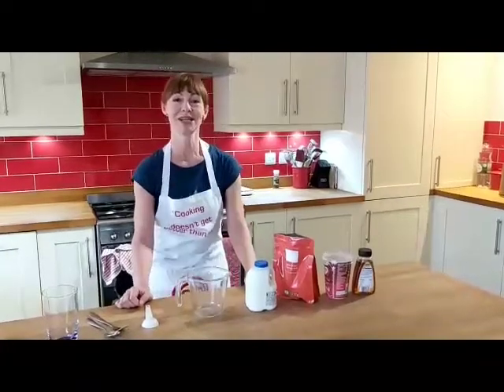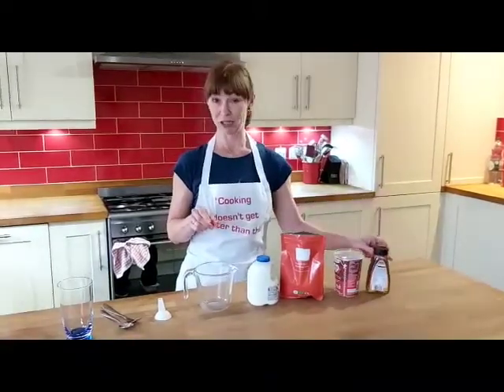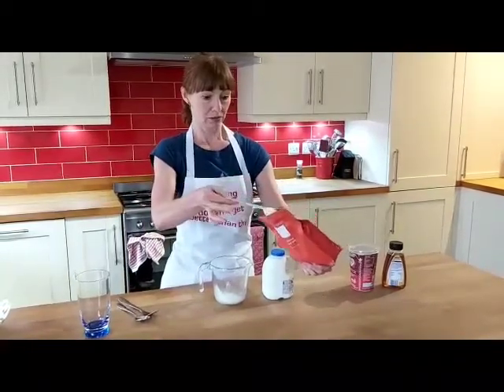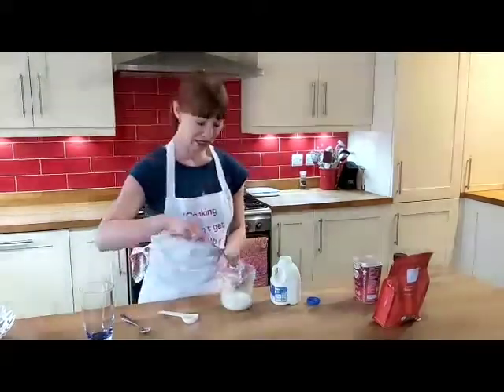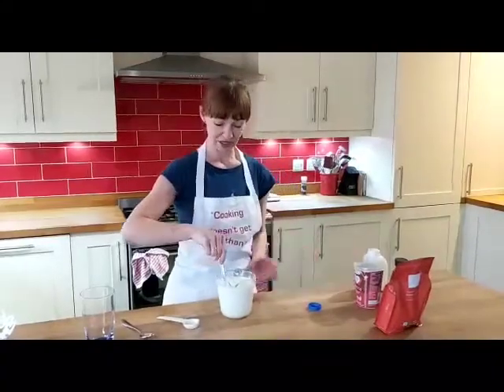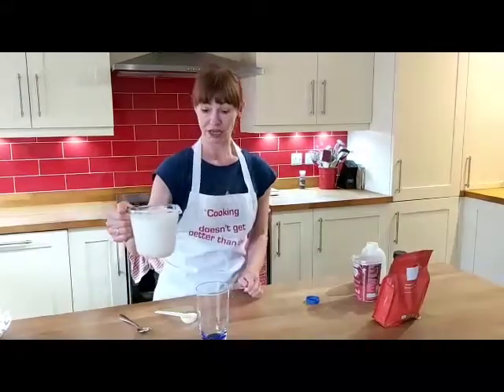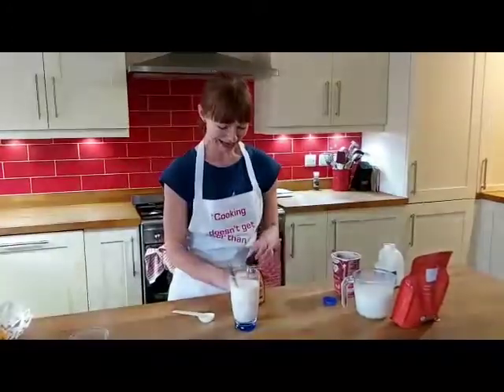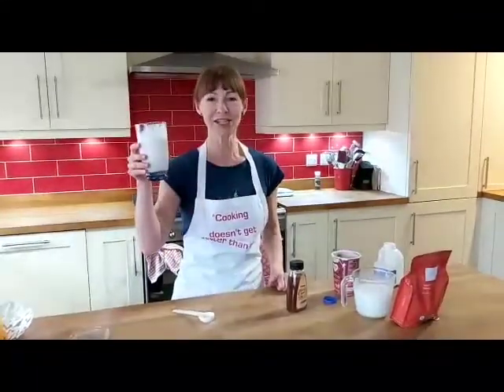AiredaleAHPs COVID-19 resource : Nourishing drink video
For people living  with and recovering  from COVID-19

How to  make a nourishing fortified drink, using whole milk, powdered milk, full fat  flavoured yogurt and honey.
Quick to  make and  helps to get  more protein into your diet.